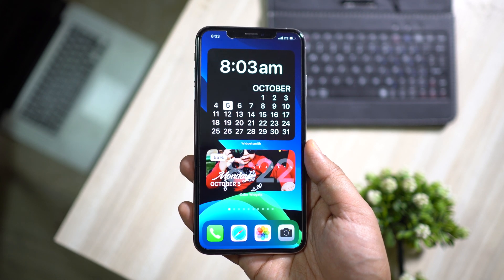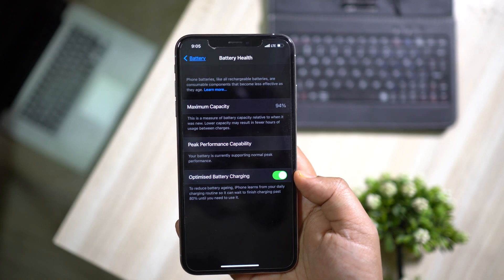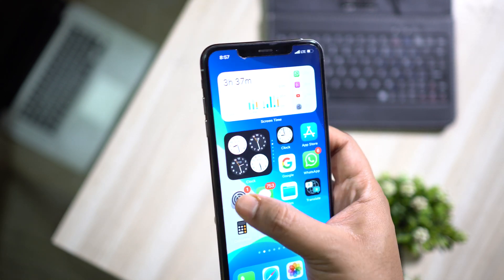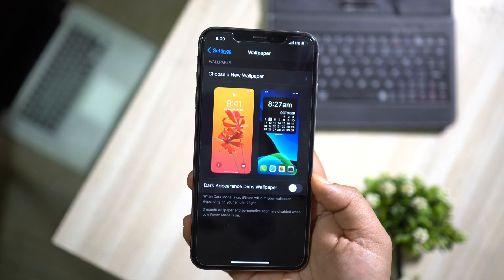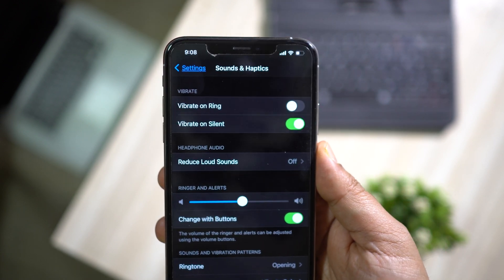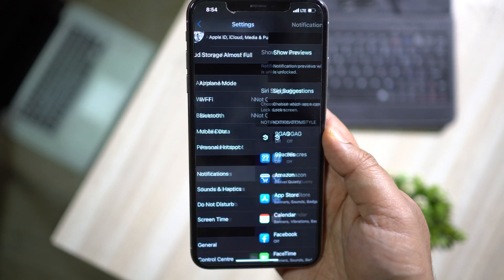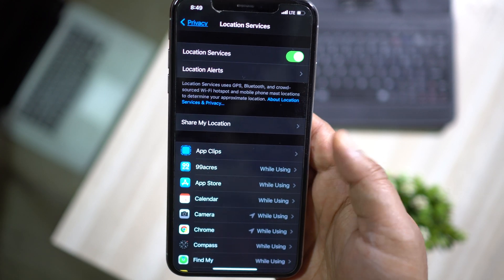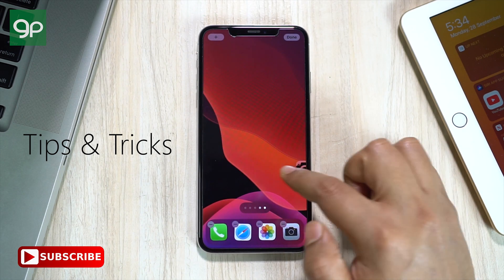iOS 14 (iPhone 12) - Golden Battery Saving Tips & Tricks! 🔥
Today, I'm sharing 20 battery-saving tips and tricks on iOS 14 (applies to iPhone 12 also) that can enhance battery life by up to 20%. There are some new features introduced which may drain more battery than before, so you can change some settings and get better battery life on your iPhone.